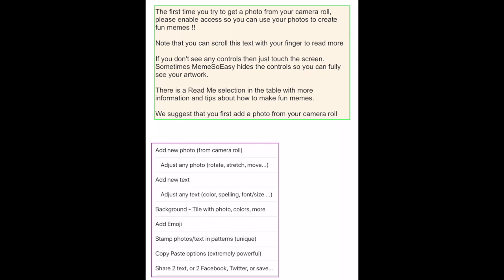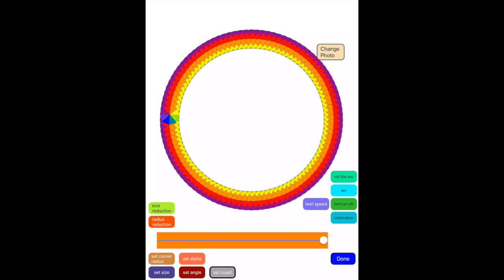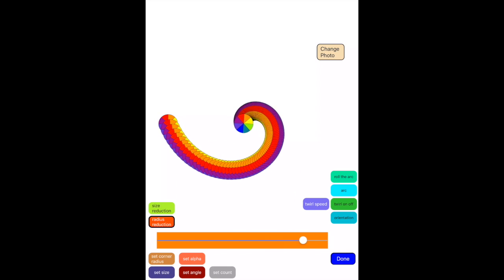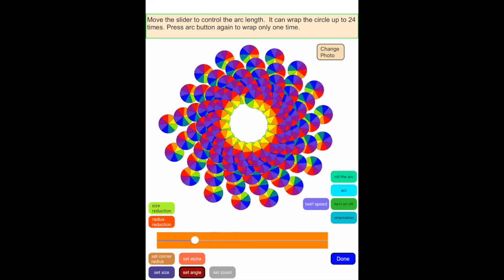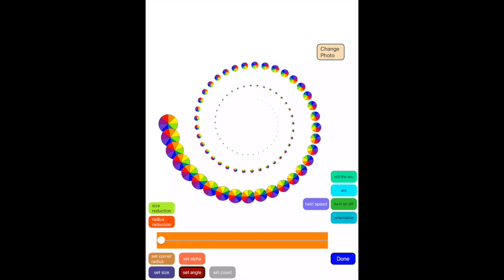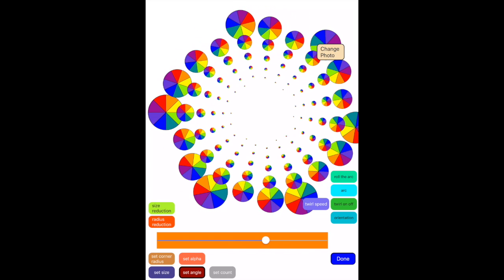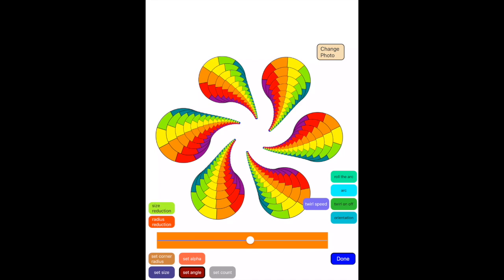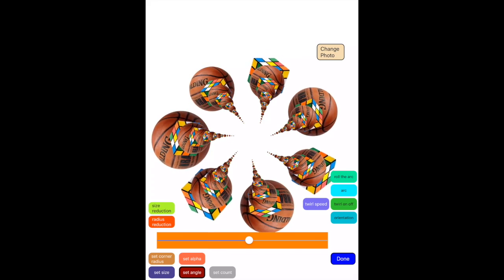Circular Stamping Demo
Circular Stamping Engine Demo